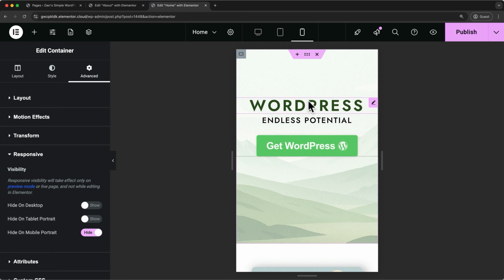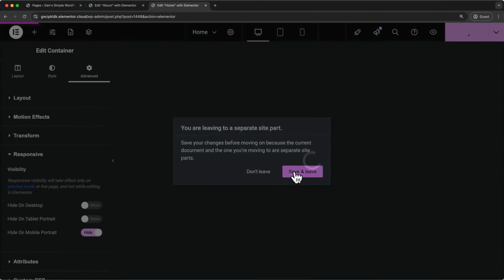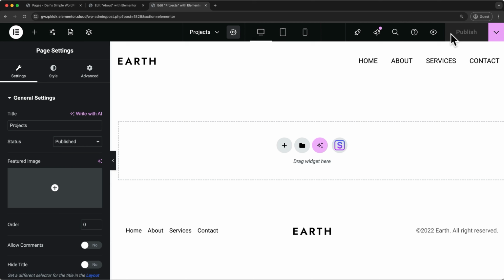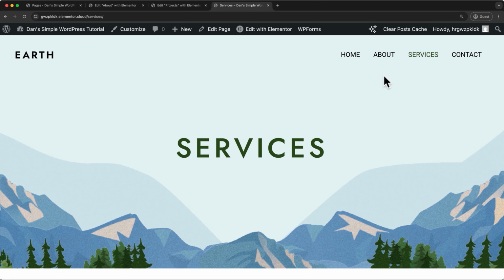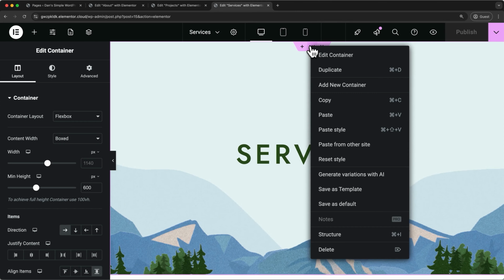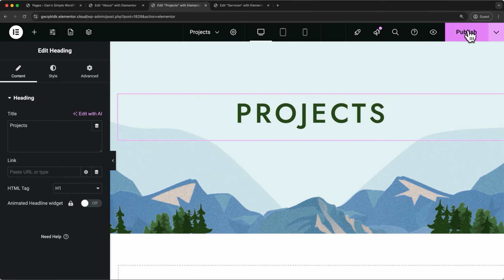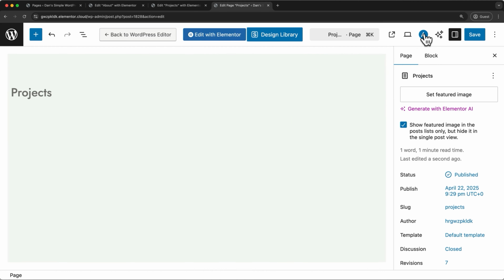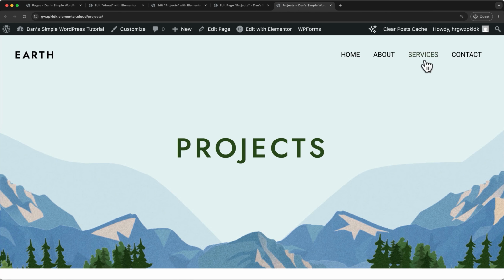How to Add a New Page in WordPress Using Elementor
Learn how to add and publish new pages in WordPress using Elementor! Create pages from scratch, copy sections from other pages, and enable transparent headers with this easy step-by-step tutorial.